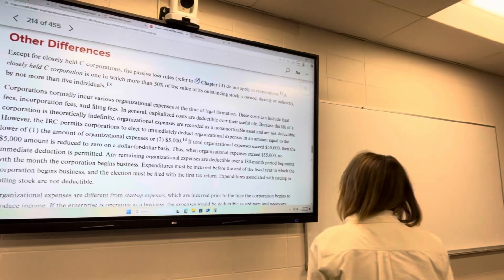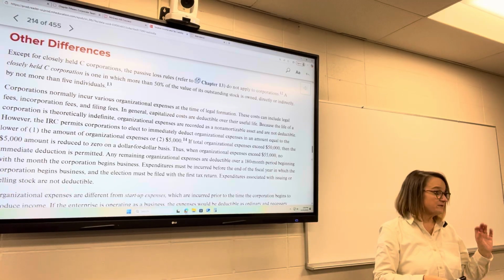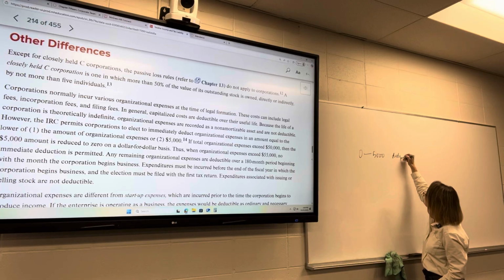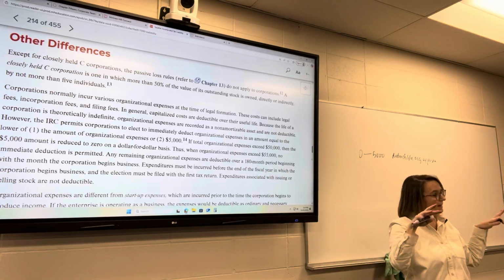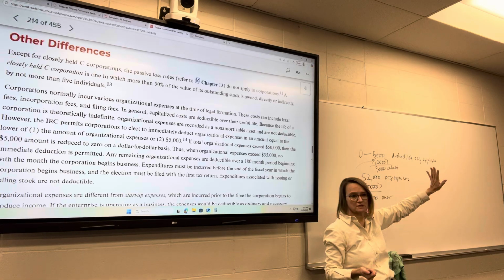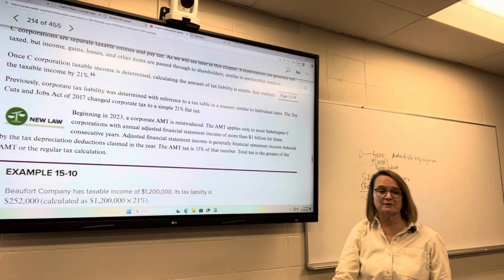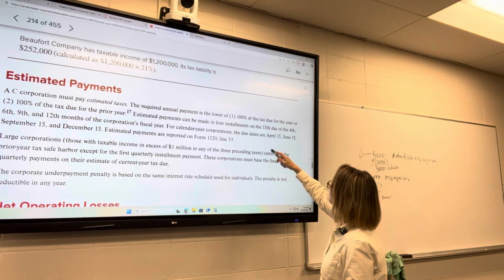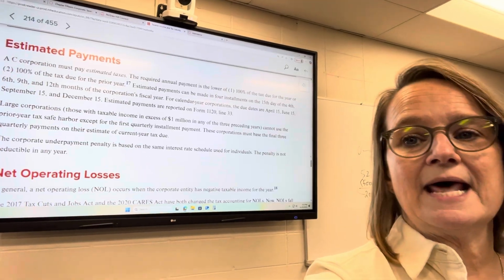Income Tax Accounting, Fall 2025, chapter 15, LO 15-3, other differences